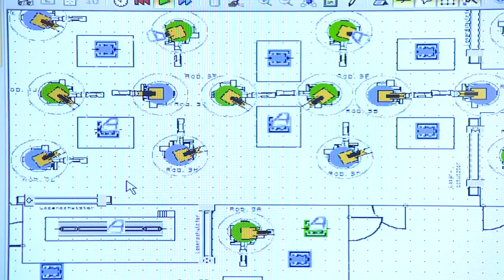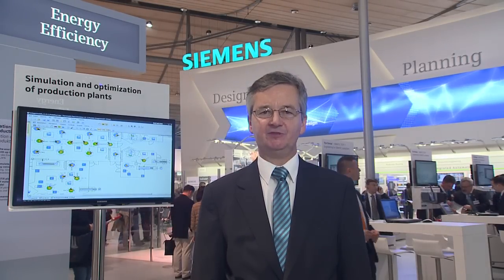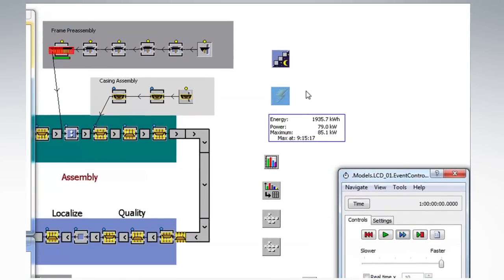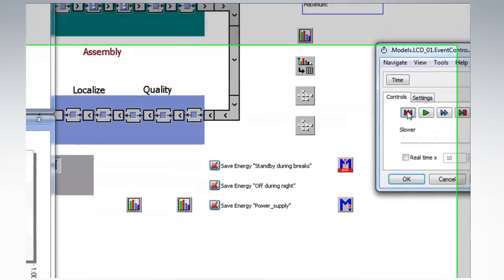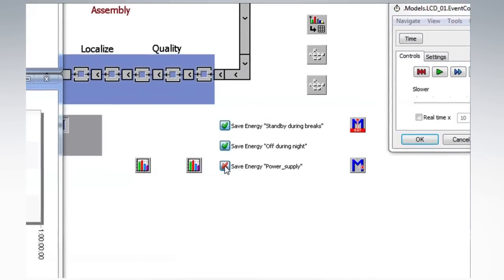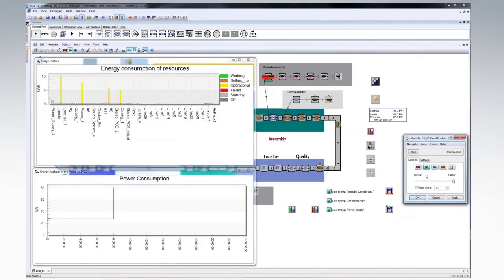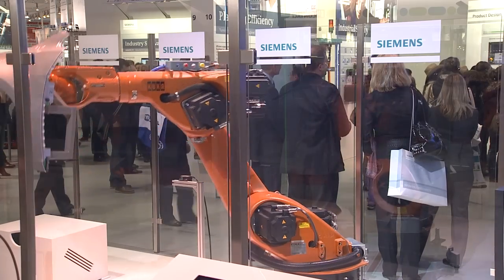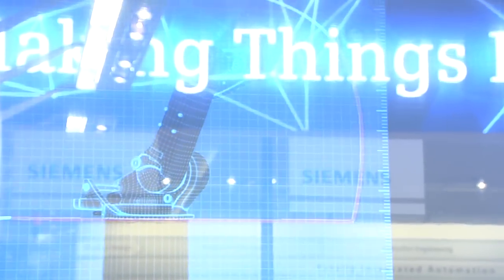Energy Efficiency - Simulation and optimization of production plants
Increasing your plant´s profiability! Individual machines or even the entire production process can be simulated on-screen in advance, so that complete production sequences can be optimized for maximum efficiency and productivity. Thanks to the digital models and comparative analyses contained in Plant Simulation, you can optimize the motion sequences of your machines, prevent shifts in peak-load processing, save energy, and improve throughput times."